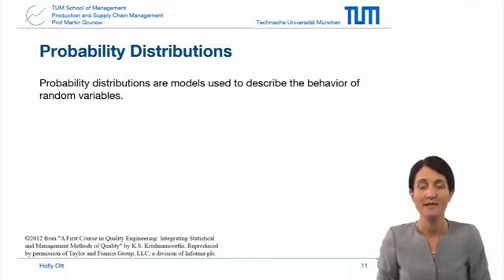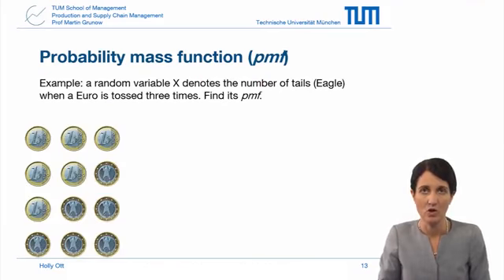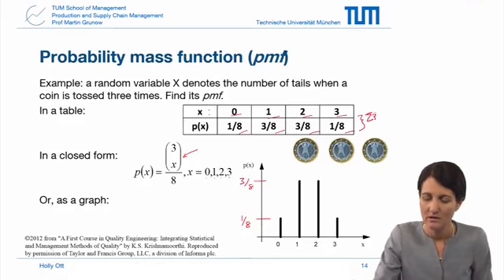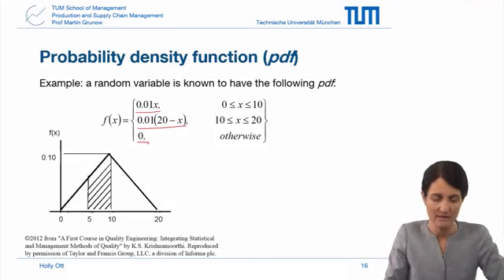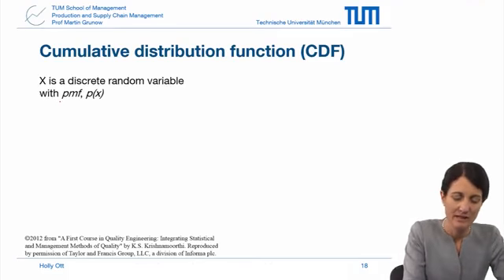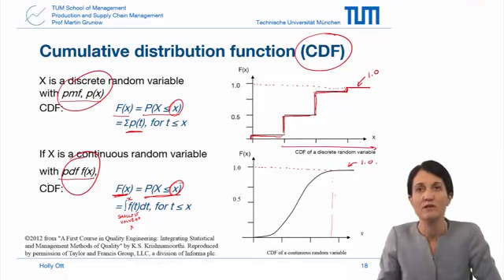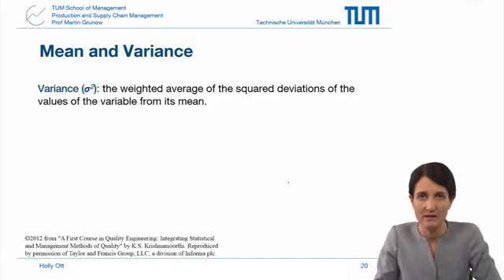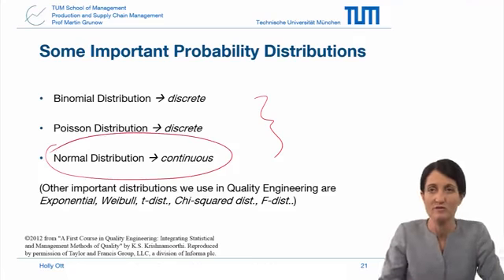Six sigma define and measy(29)